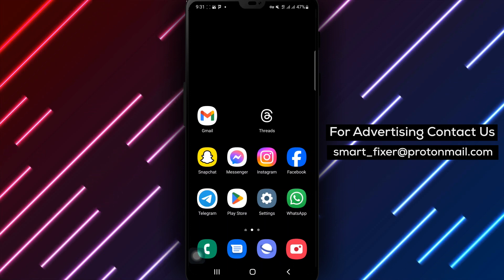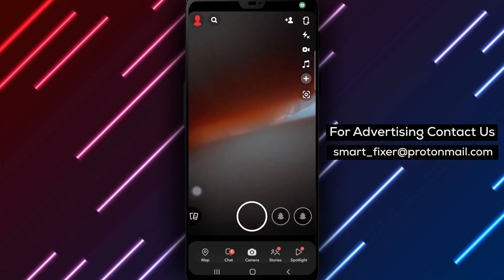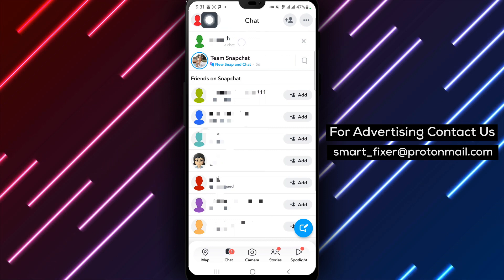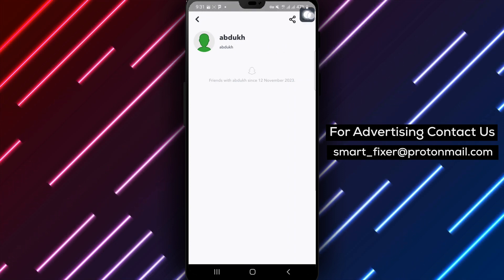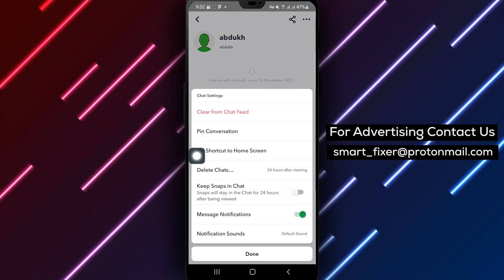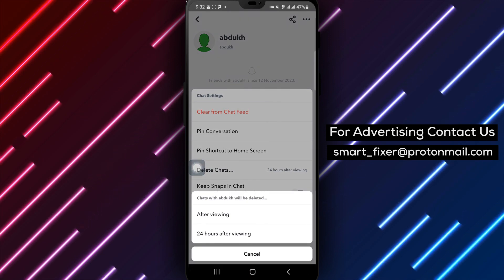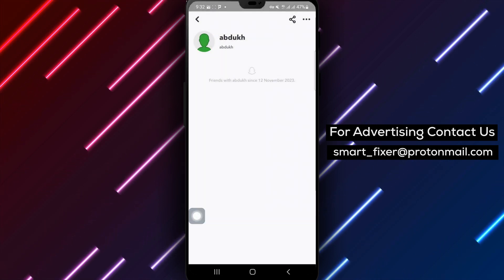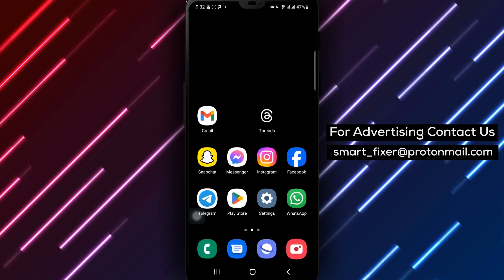How To Automatically Delete SnapChats After Viewing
Learn how to enhance your privacy on Snapchat by automatically deleting SnapChats after they have been viewed with our comprehensive tutorial. Follow these step-by-step instructions to ensure your conversations remain ephemeral and enjoy the benefits of automatic deletion.

Steps:

1. Open Snapchat.
2. Tap on a chat (excluding the AI chat).
3. Tap on the name, then tap on the three dots in the top right corner.
4. Tap on "Chat Settings" and select "Delete Chats."
5. Enable the option "After Viewing."

Discover how to automatically delete SnapChats after viewing and keep your conversations discreet by watching the full video tutorial.